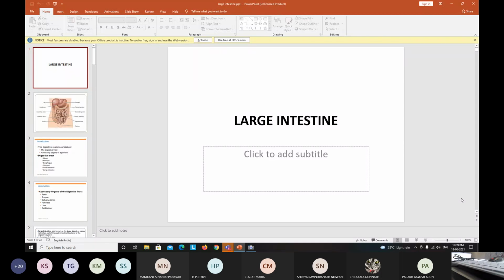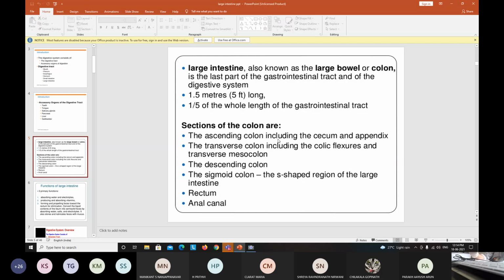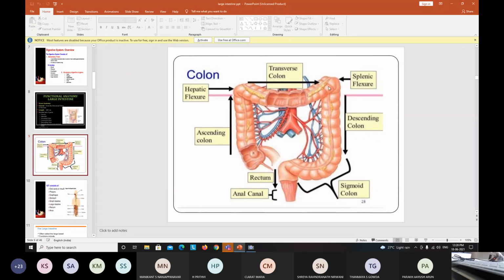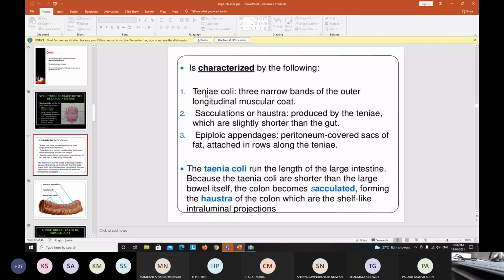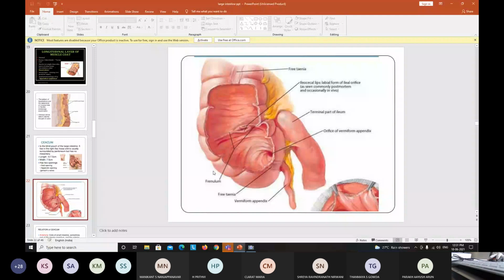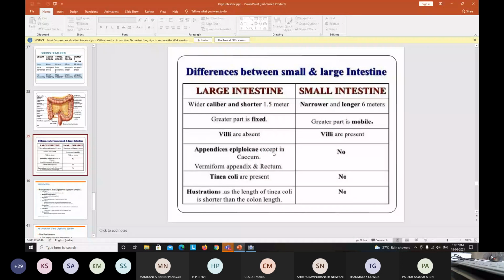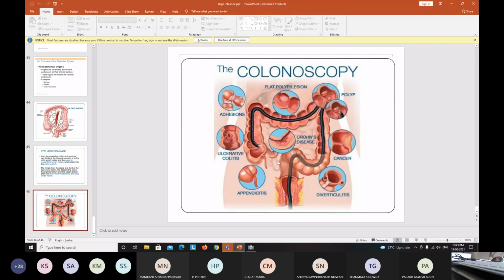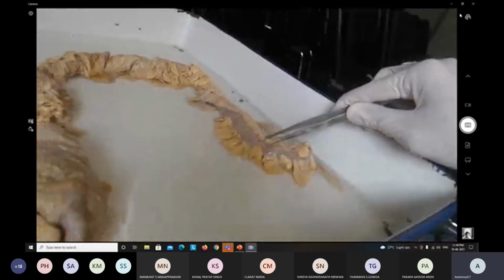Large Intestine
By Dr. M. K. Qureshi